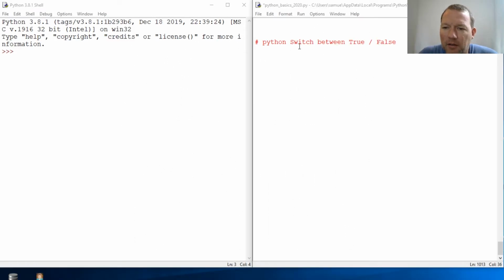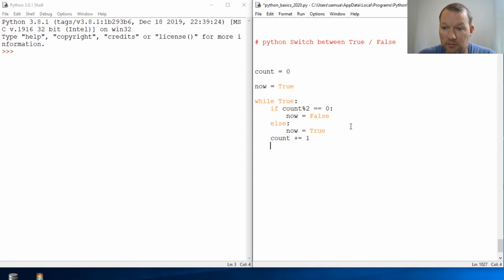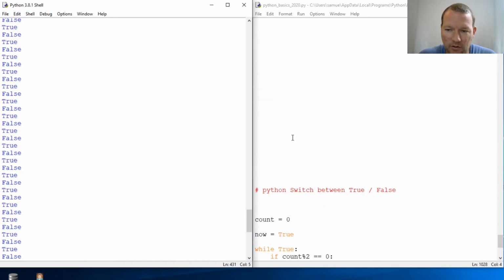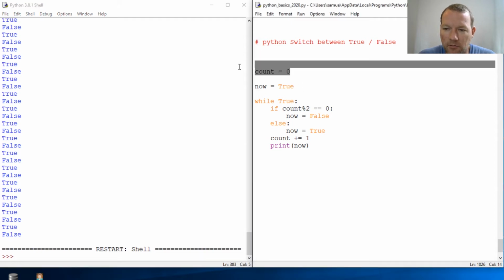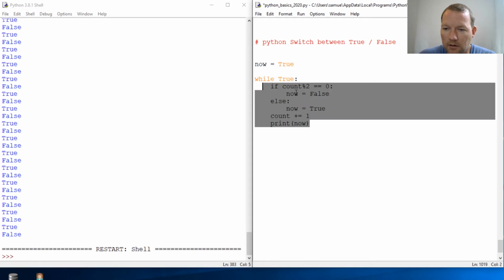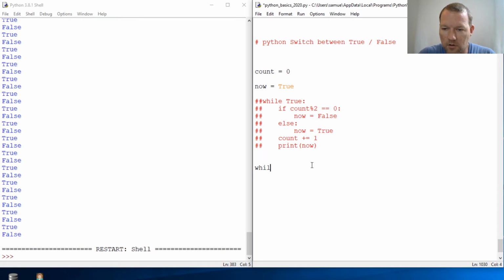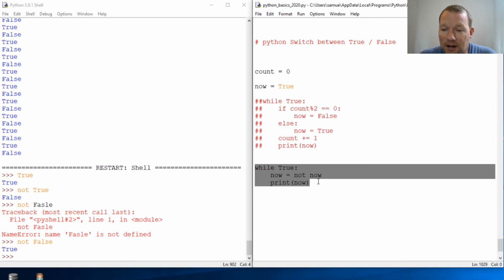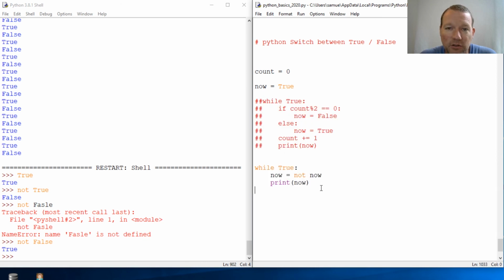Python Basics Tutorial Switch Between True and False Best Practice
Learn the best way to switch back and forth between True and False for python programming